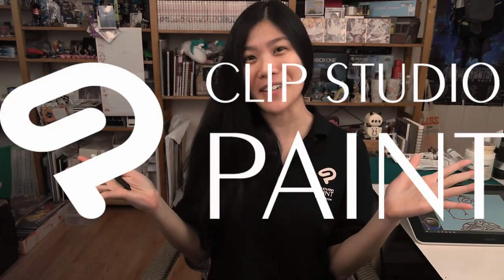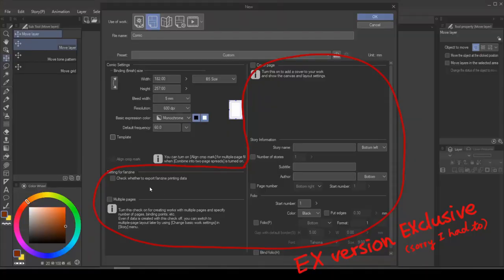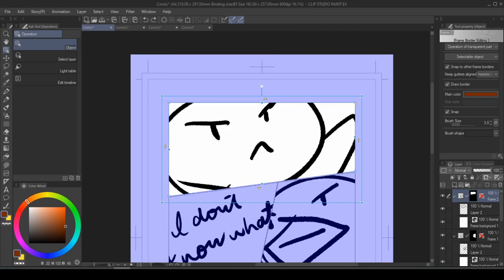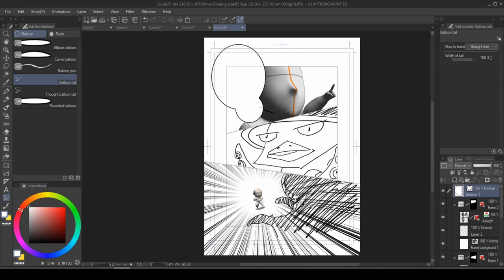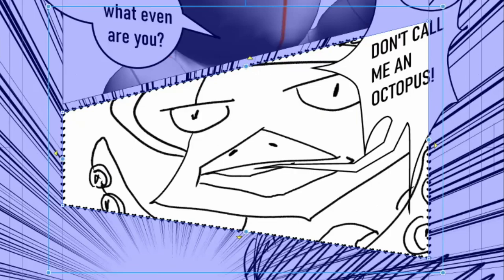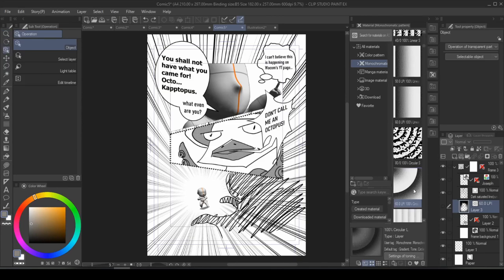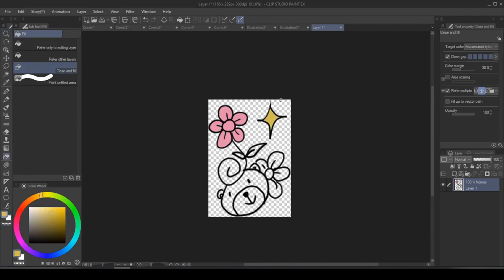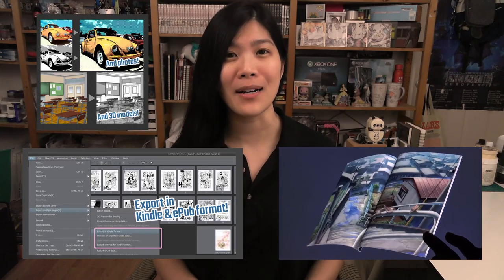Manga and More! A CSP Tutorial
Sarajean Chung (aka TheOneWithBear) has been working from home as a professional artist for more than 10 years. In this episode, Sarajean discusses the comic book features in CSP including grids, speech bubbles and tones.

Tech she uses:
Wacom One

Catch Sarajean streaming on Twitch and see her work on Instagram.